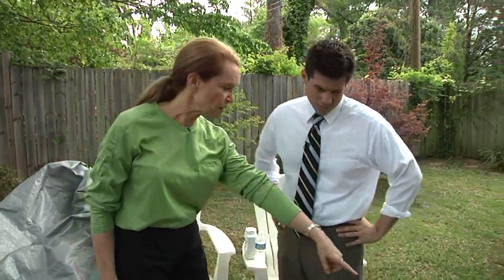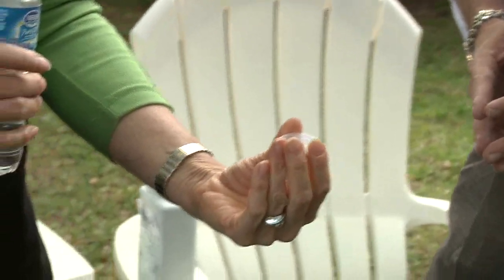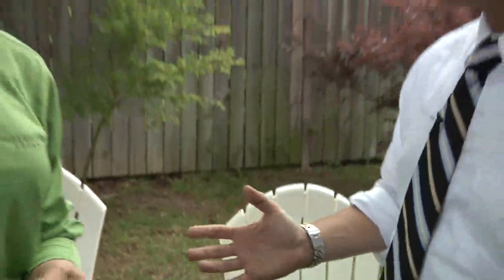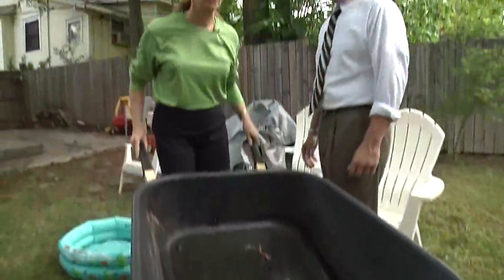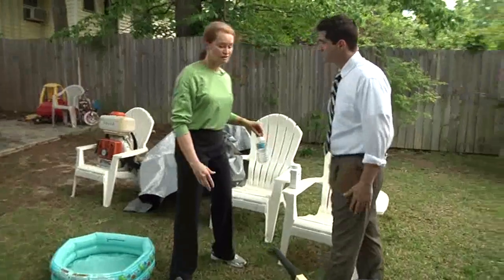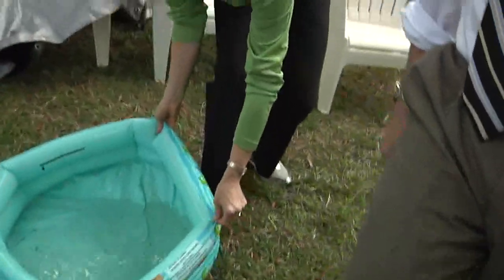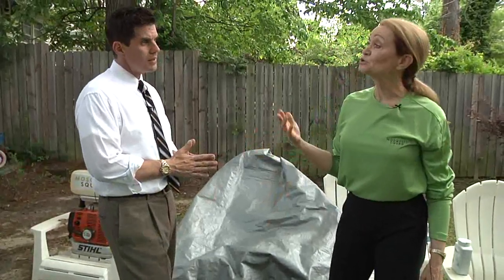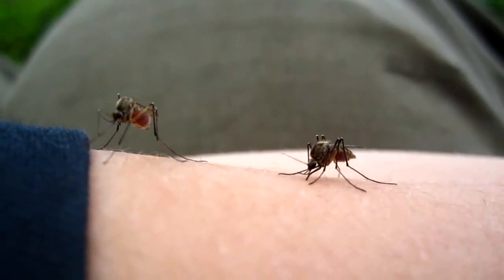Don't Get Bit in Your Own Back Yard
Mosquitos are expected to be very bad this year, due to the mild winter.  Coleen Haskins from Mosquito Squad joined Tyler Ryan on Good Day Columbia to talk about ways you can protect your yard, family, and pets from the pesky disease spreaders.

There are 5 "T"s you can do:

1. Tip
2. Toss
3. Turn
4. Tires and Tarps
5. Treat

Good Day is the Midlands only local 4 hour television morning show, providing news, weather, traffic, information, entertainment, and fun to Columbia, Lexington, Batesburg, Kershaw, Newberry, Saluda, Sandy Run, Chapin, Cayce, South Congeree, Orangeburg, Camden, and the other areas of the Midlands of South Carolina.